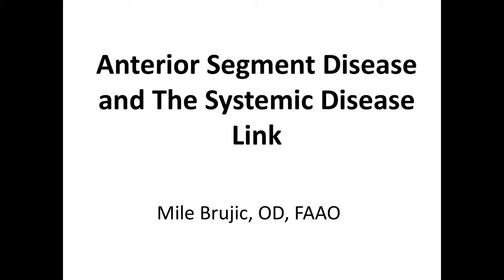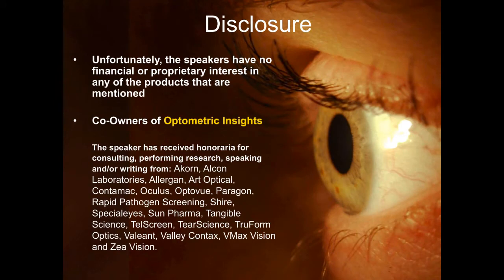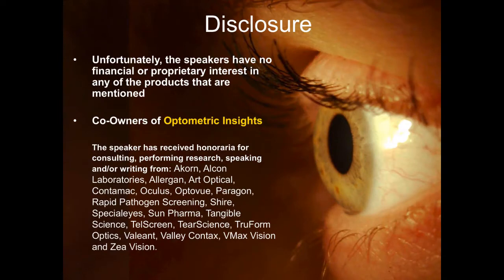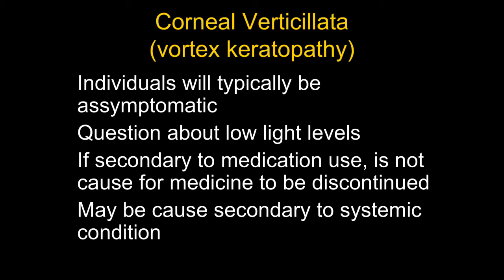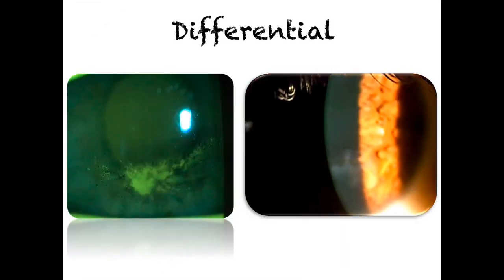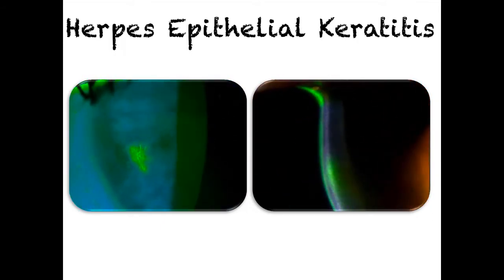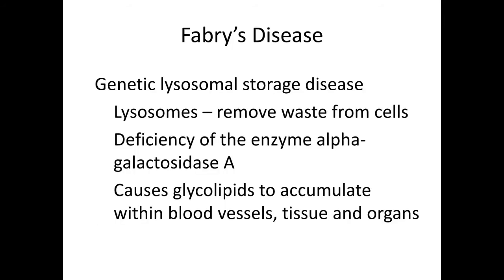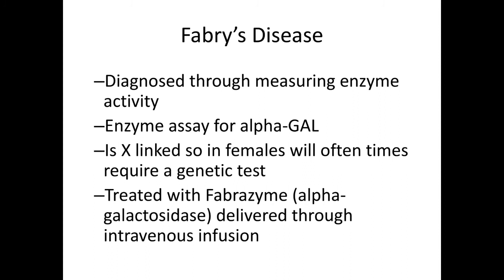Anterior Segment Disease & The Systemic Link - Dr. Mile Brujic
In this CEwire2018 talk, Dr. Brujic addresses  three critical anterior segment findings along with their association with systemic conditions and appropriate action plans for the progressive optometrist.